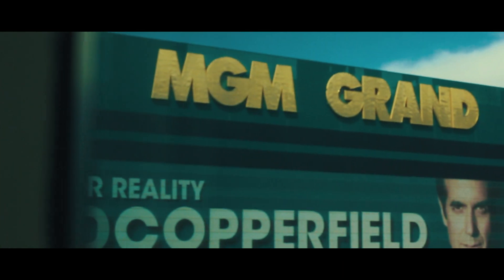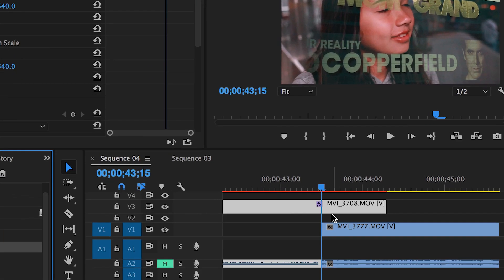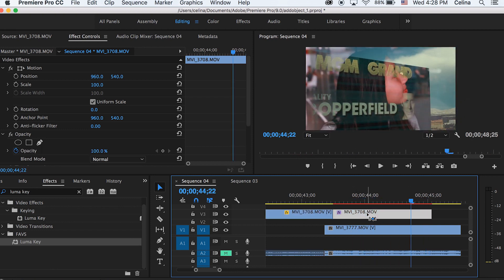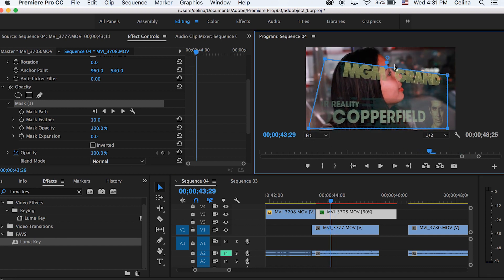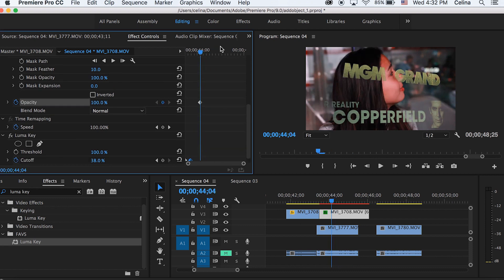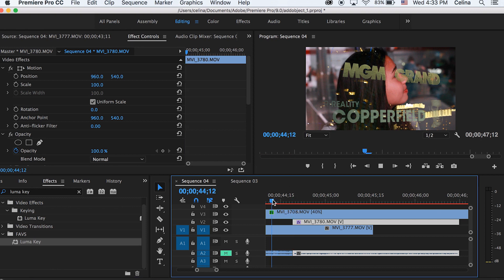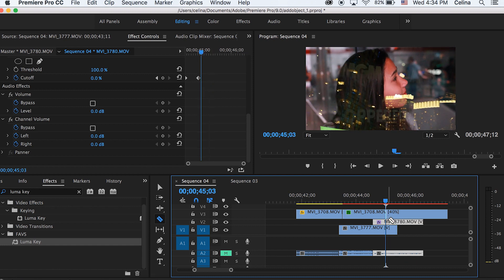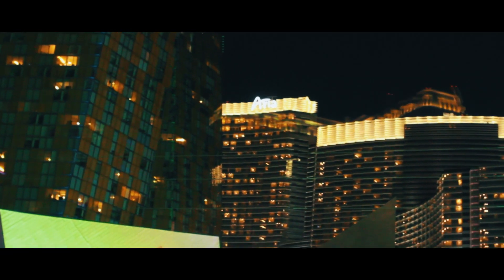Multiple Clips Luma Key Transition (TaylorCutFilms Effect)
Learn how to do this awesome transition involving the luma key tool and multiple clips in Premiere Pro CC 2017!

sorry if this was confusing !